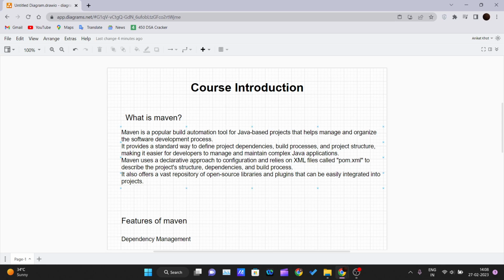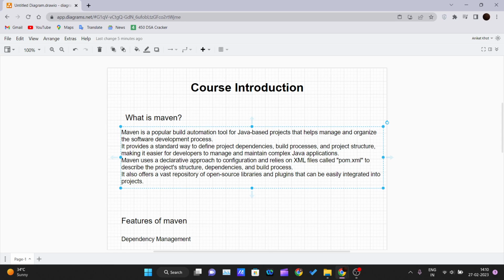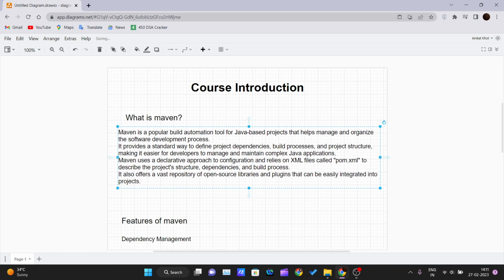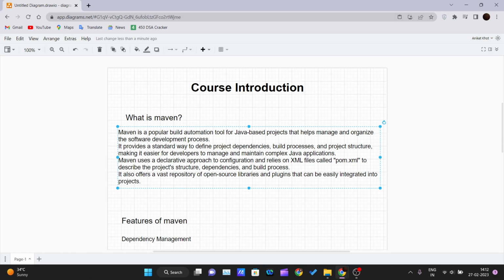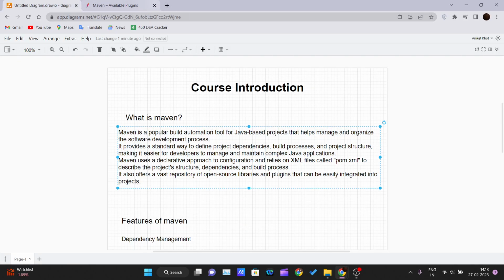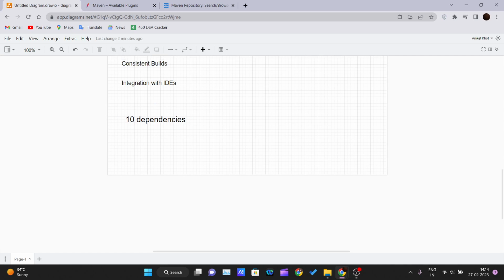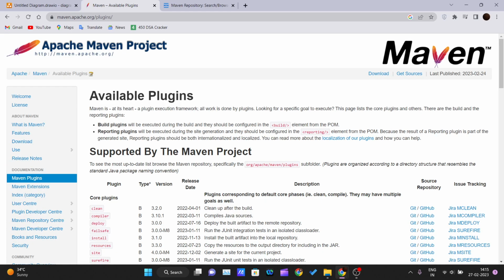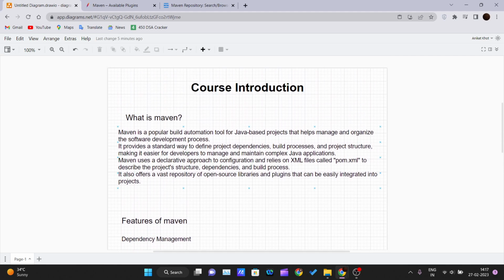Introduction to Maven and its basics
Welcome to this Maven tutorial for beginners! In this video, we will be covering the basics of Maven, a powerful tool used for building and managing Java projects.

First, we will start with an introduction to Maven and why it is important for Java developers. We will then walk through the process of setting up Maven on your computer and creating a new Maven project.

Next, we will dive into the structure of a Maven project and explain the purpose of each file and directory. We will also show you how to add dependencies to your project using Maven and how to manage those dependencies.

In addition, we will cover some useful Maven commands that you can use to build, test, and deploy your project. We will also discuss best practices for using Maven and some common mistakes to avoid.

By the end of this tutorial, you will have a solid understanding of how to use Maven to manage your Java projects efficiently and effectively. So, let's get started!